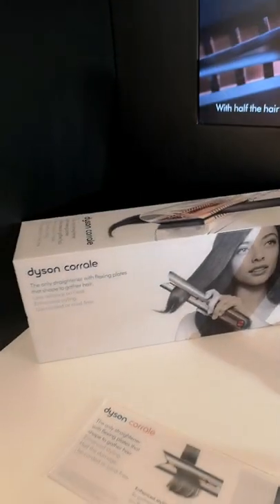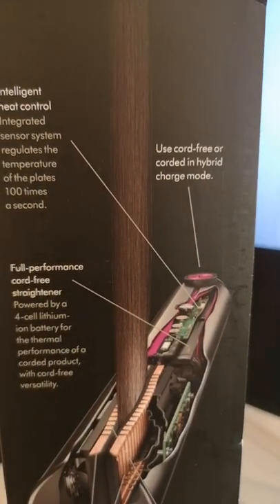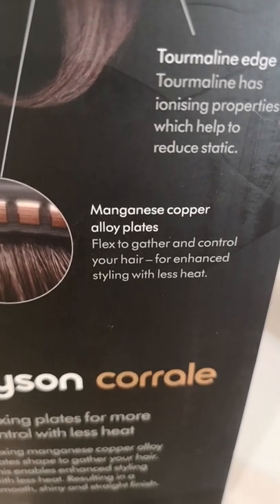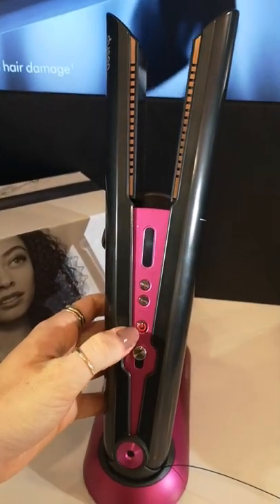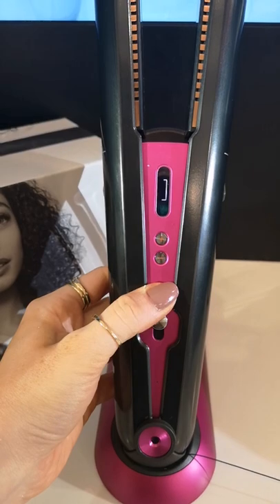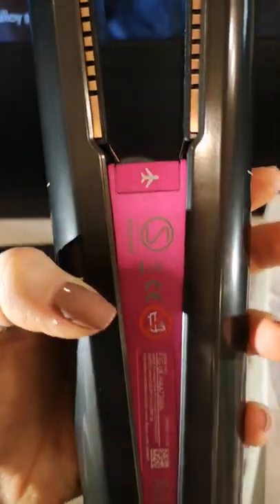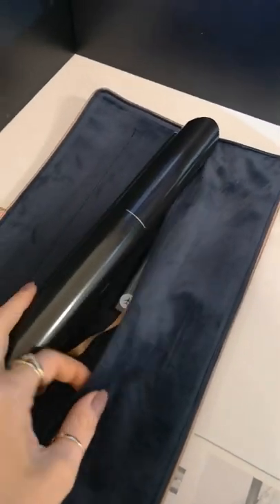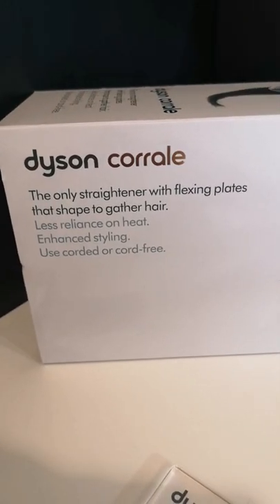Dyson Corrale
Here's a quick tour of the Dyson Corrale, what's inside the box, the technology and how to use it.